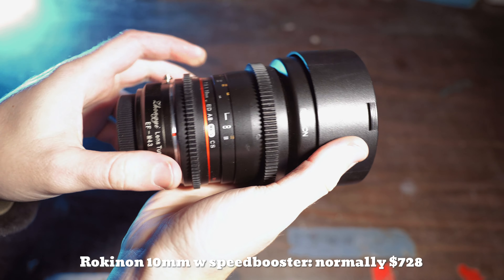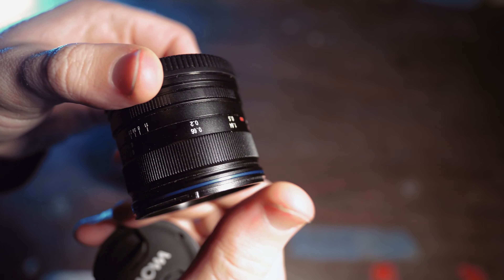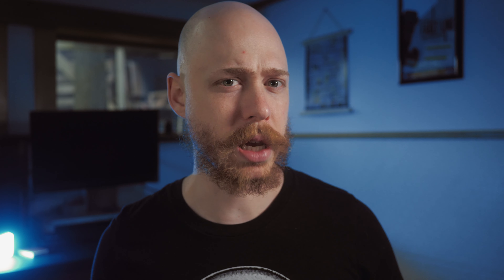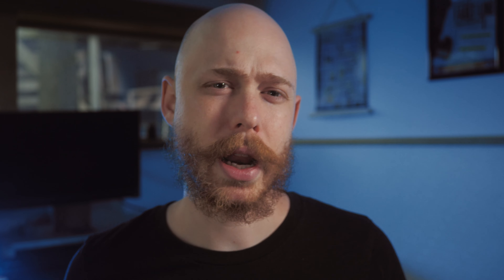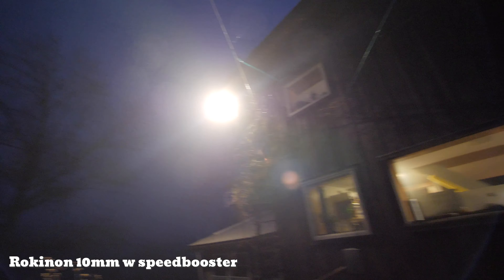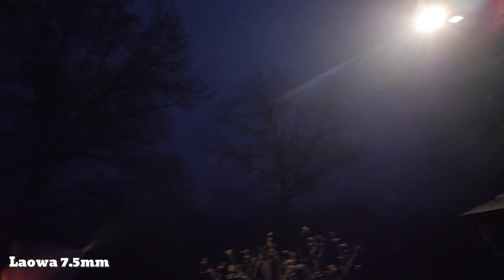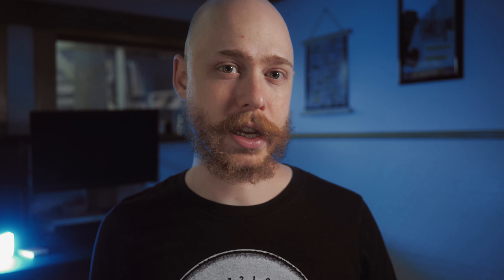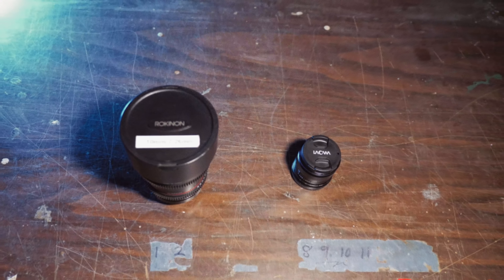Laowa vs Rokinon Best Wide Angle Prime for GH5 and MFT Cheap vs Expensive Lens Battle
Two lenses enter, only one will leave.

I found myself owning both the Rokinon 10mm and the Laowa 7.5mm lens and with a speedbooster on the Rok, they end up being very similar lenses! Watch to the end to see which one I sell and which one I keep. This is basically two lens reviews in one! Enjoy!

Timestamps:
0:00 Intro
1:13 Build
3:32 Image Quality
3:57 Distortion and Vignetting
4:41 Field of view
4:54 Focus Breathing & Bokeh
5:54 Minimum Focus Distance
6:19 Flare and Sun Stars
8:51 Reveal and Conclusion

Leica 10-25
Sony Zv1
Falcon Eyes F7 LED Light
Falcon Eyes Soft light